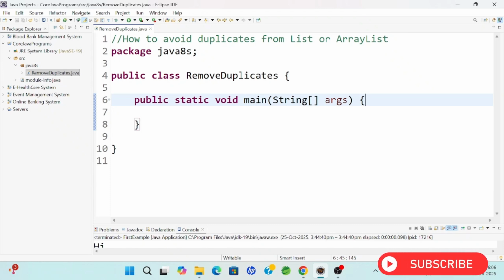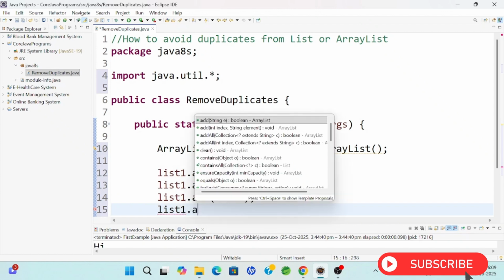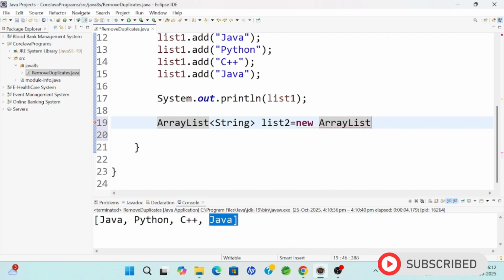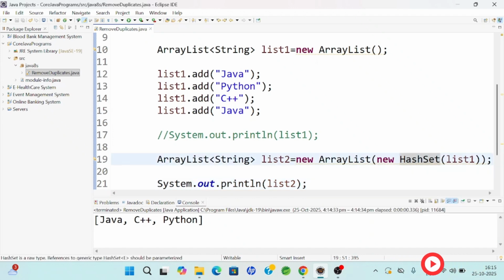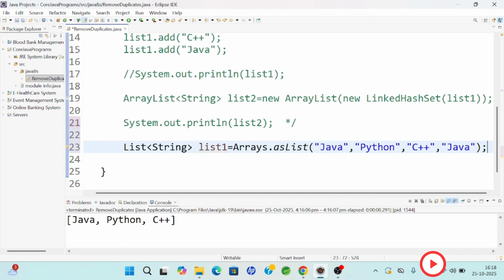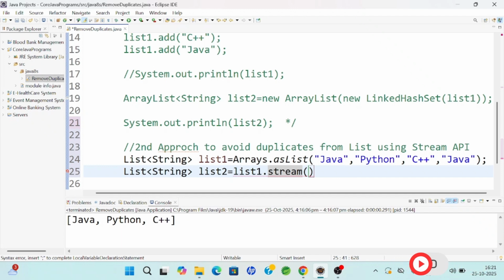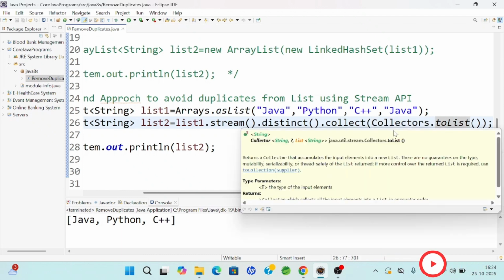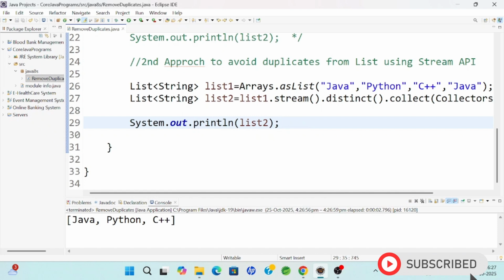How to remove duplicate data items from List or ArrayList using Collection Framework and Stream API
New Java Interview Question Tutorial is Live!

Have you ever wondered how to remove duplicate elements from a List or ArrayList efficiently in Java?
In this video, I’ve explained two powerful approaches —
✅ Using Java Collection Framework
✅ Using Java 8 Stream API

This is one of the most frequently asked Java Interview Questions, and mastering it will help you stand out in interviews and coding tests.